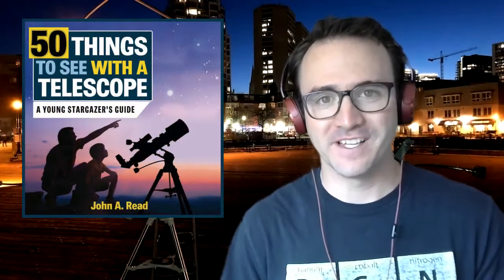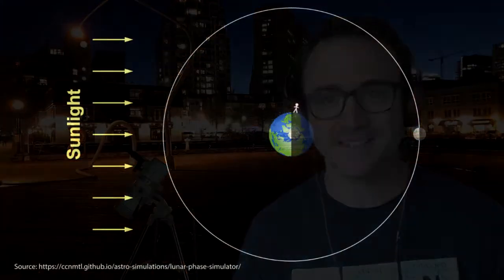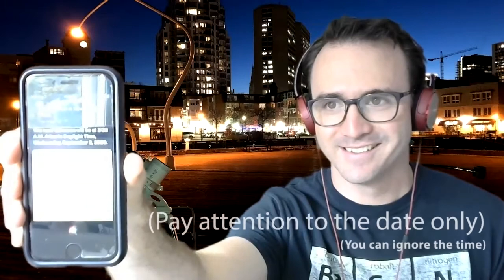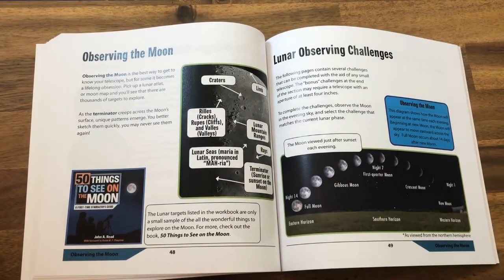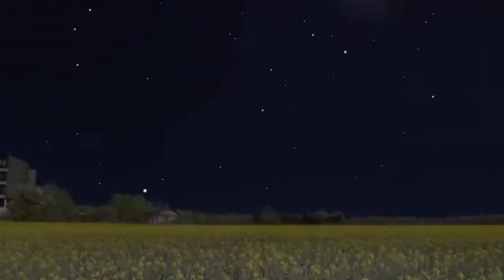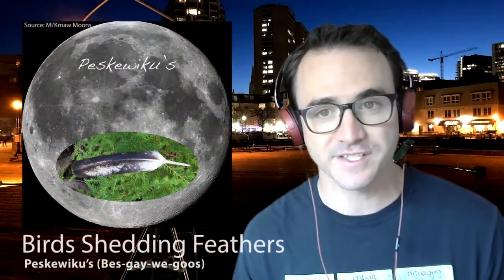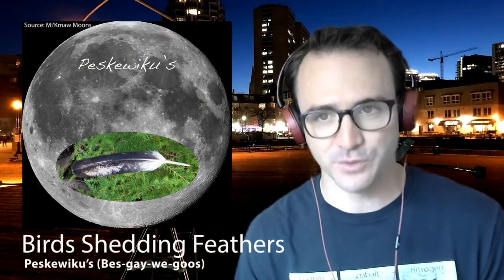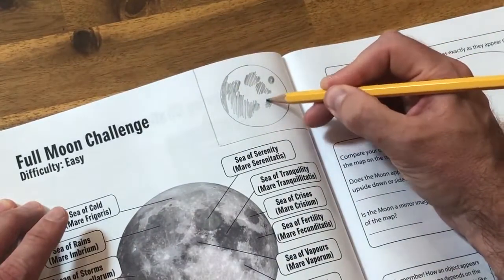Wilma Flintstone in the Full Moon? - Astronomy CHALLENGE #5